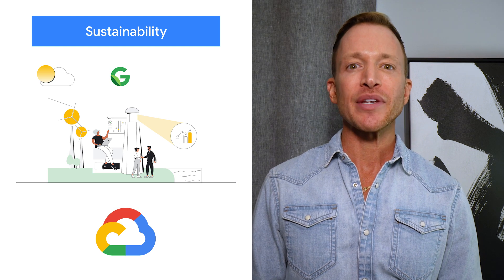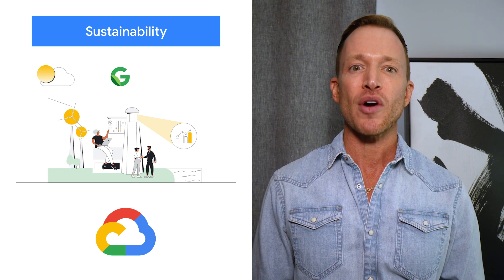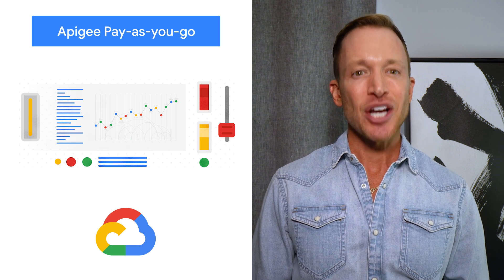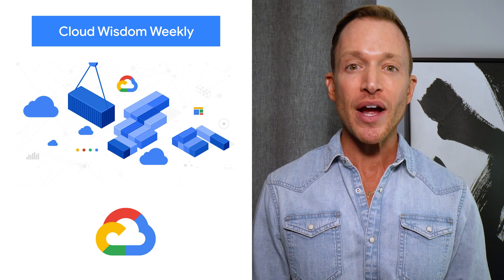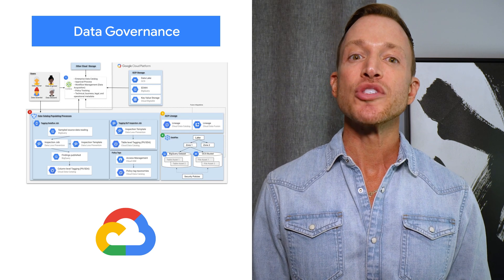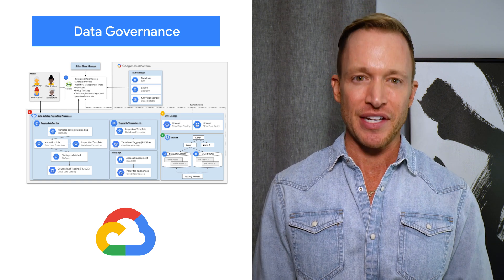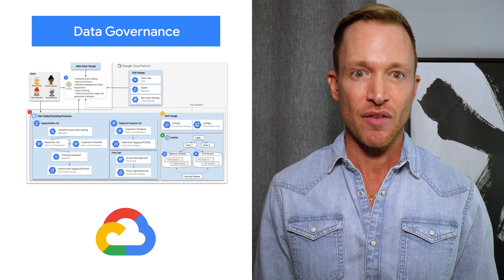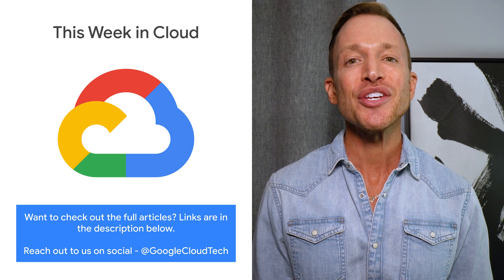Google Cloud sustainability, reduce costs with containers, & more!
Here to bring you the latest news in the Cloud is Ryan Shaw.

Chapters:
0:00 - Intro
0:13 - Sustainability
0:39 - Apigee Pay-as-you-go
1:00 - Cloud Wisdom Weekly
1:35 - Data Governance
2:17 - Wrap up